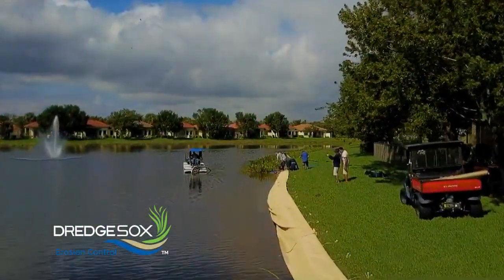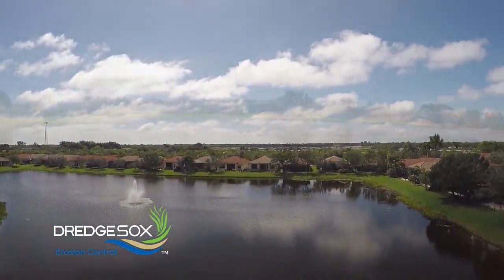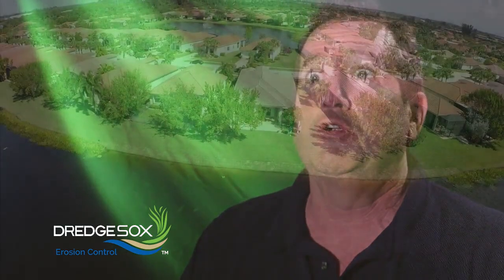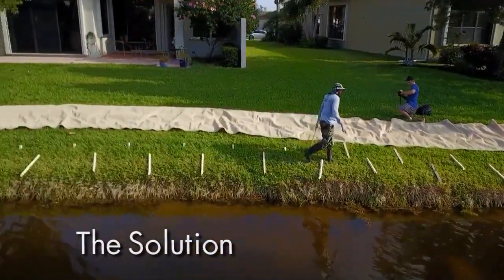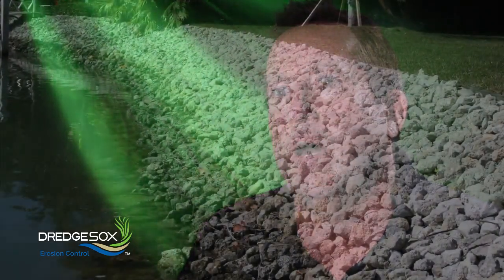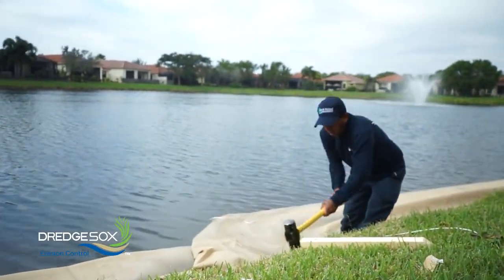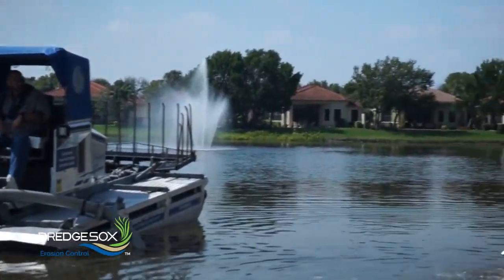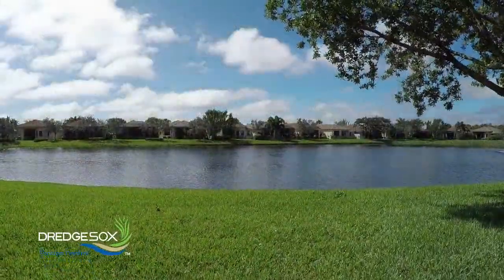Dredgesox™ Shoreline Erosion Restoration Introduction Video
Lake & Wetland Management uses a suite of patented SOX Erosion Solutions™ to control erosion. Dredgesox™ Erosion Control is a method of stabilizing land by using shallow pond sediment to fill the system and re-vegetate the eroded shoreline.

DredgeSOX® Shoreline Erosion Restoration and Control was designed with a double layer of knitted high-density polyethylene mesh that is filled by dredging shallow pond sediment into the containment unit.